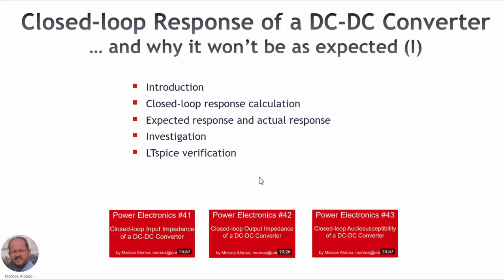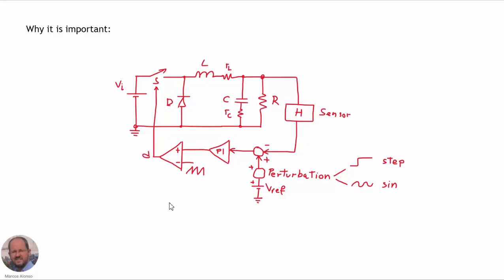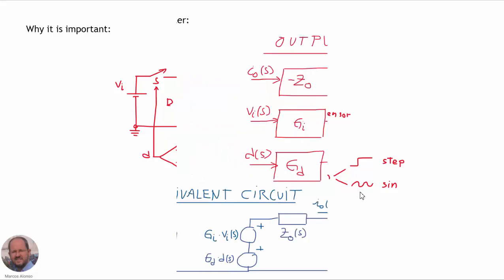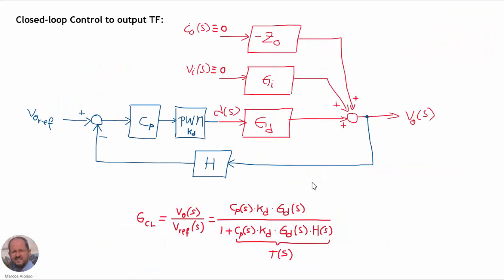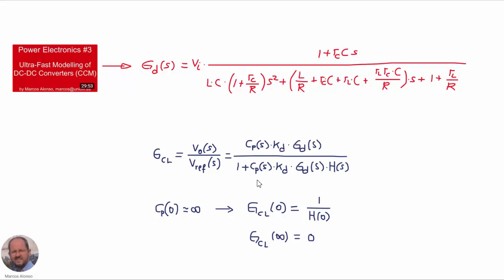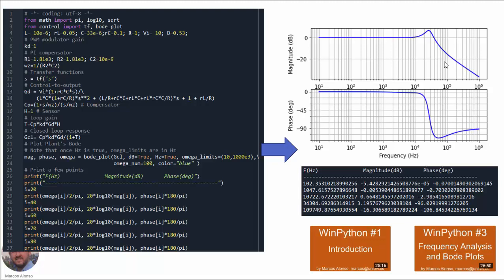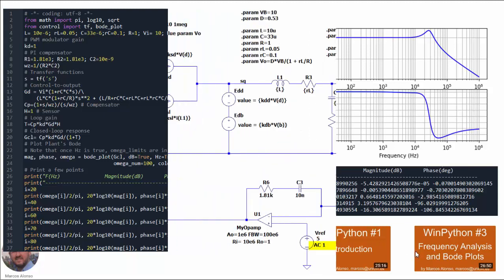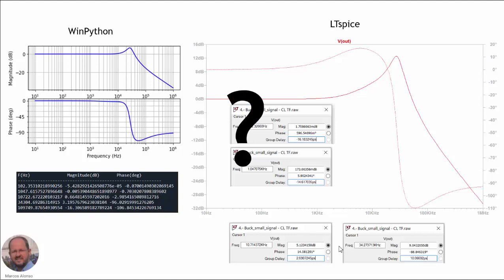PE #44: Closed-loop Response of a DC-DC Converter … and why it won’t be as expected (I)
This video shows how to obtain the closed-loop control-to-output response of a DC-DC converter by theoretical analysis and by LTspice simulation. The video also highlights small differences between the theoretical response and the response obtained from the simulation and poses a question to the viewers to investigate the reason of these differences. The answer to this question will be revealed in the next video PE45.